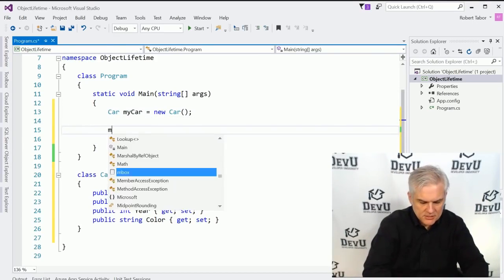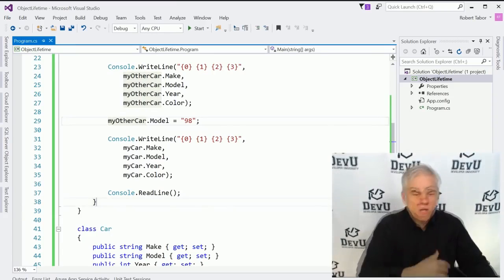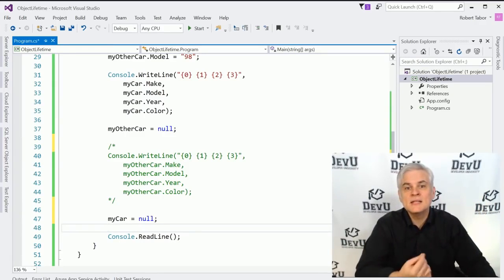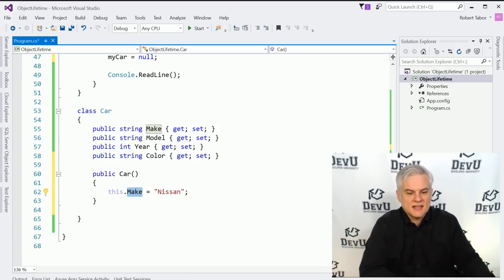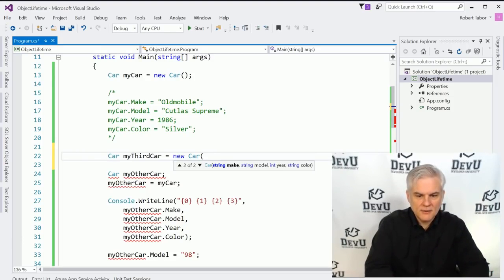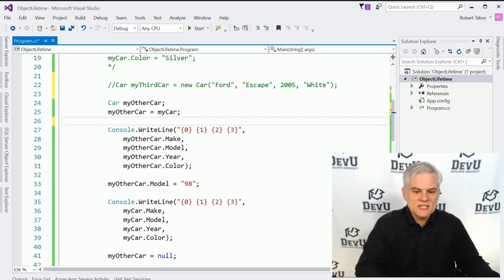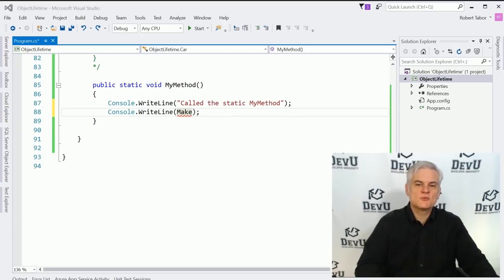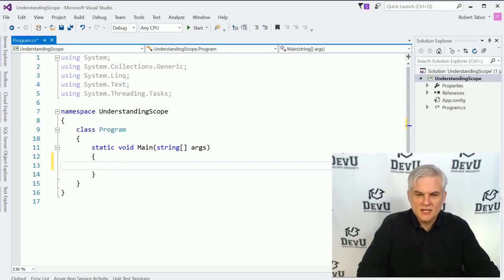10-C# Tutorial for Beginners Part-10